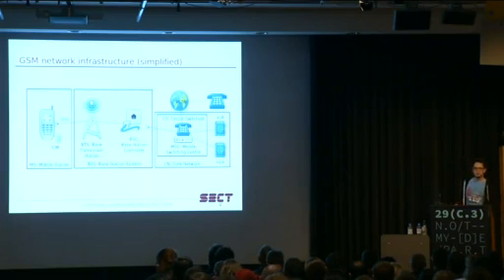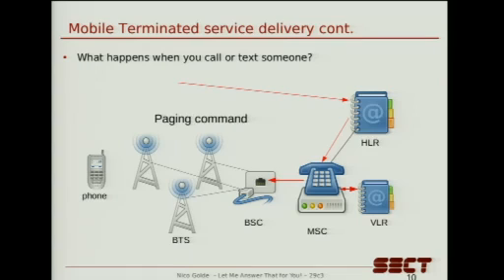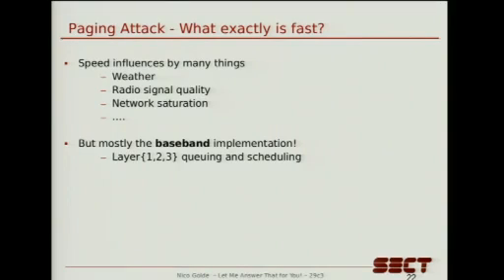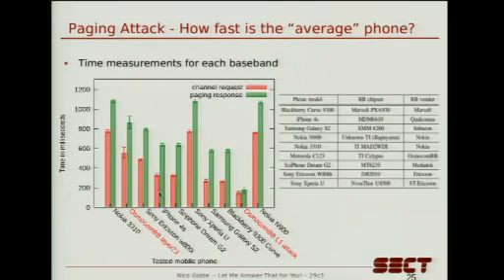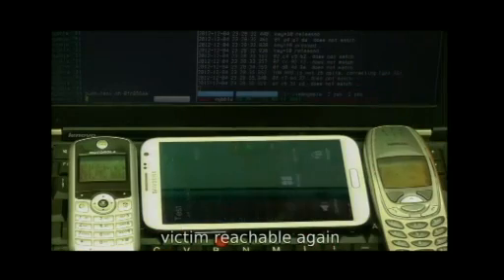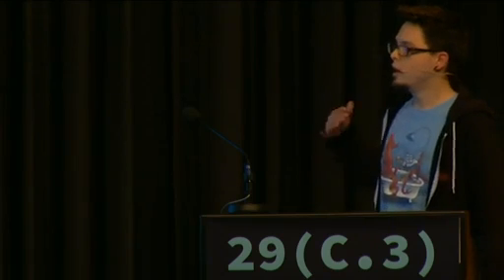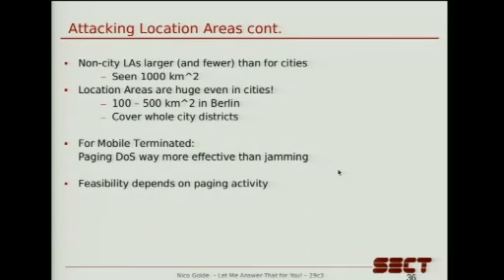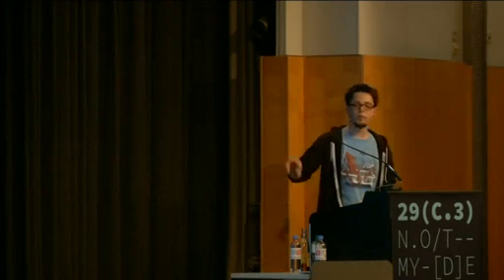29C3 - let me answer that for you